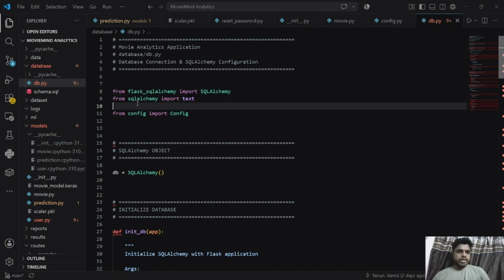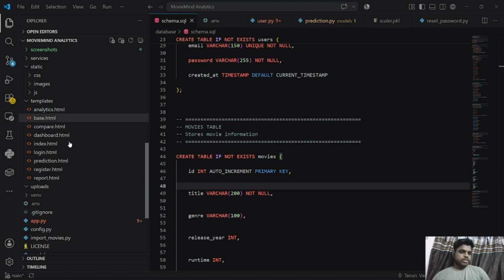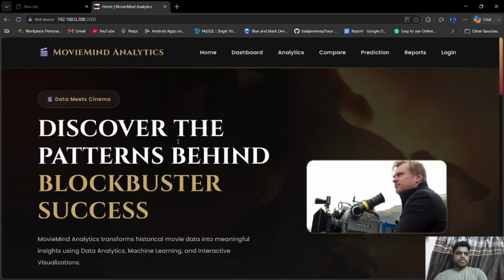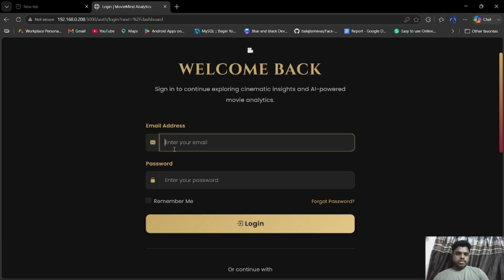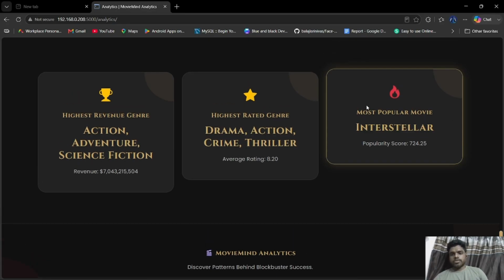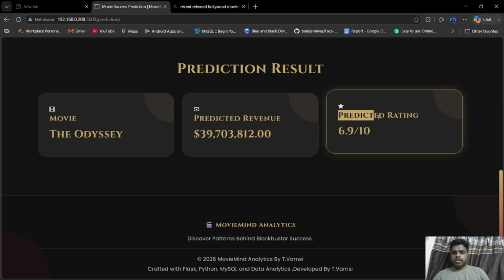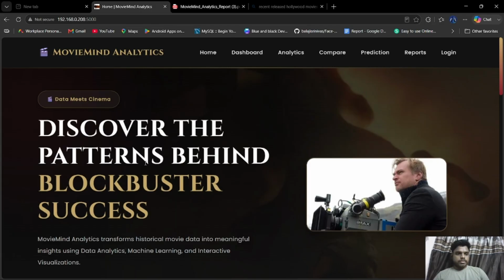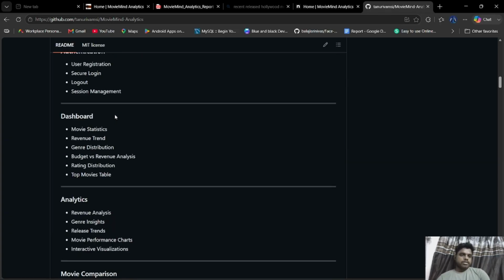live demo/project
🎬 MovieMind Analytics | Full-Stack Movie Analytics & Machine Learning Project

Welcome to my live project demonstration of MovieMind Analytics — a full-stack web application designed to analyze movie data, visualize business insights, compare movie performance, generate reports, and predict movie revenue using Machine Learning.

In this video, I explain the complete project from introduction and architecture to the live working demonstration.

🚀 PROJECT OVERVIEW

MovieMind Analytics combines web development, data analytics, database management, data visualization, and machine learning into a single platform.

The application allows users to:

🎥 Analyze movie data
📊 Explore revenue and rating trends
🎭 Analyze movie genres
🔎 Compare movies
🤖 Predict movie revenue using Machine Learning
📈 Visualize analytics through interactive charts
📄 Generate professional reports
📥 Export analytical reports
🔐 Manage user authentication
🗄️ Store and retrieve movie data using MySQL

🛠️ TECHNOLOGIES USED

Frontend:
• HTML5
• CSS3
• Bootstrap
• JavaScript
• Chart.js
• Plotly

Backend:
• Python
• Flask
• Flask-SQLAlchemy
• Flask-Login

Database:
• MySQL
• SQLAlchemy
• PyMySQL

Data Analytics:
• Pandas
• NumPy
• Matplotlib

Machine Learning:
• Scikit-learn
• Joblib

Reporting:
• ReportLab
• OpenPyXL

🌟 MAIN FEATURES

✅ Interactive Dashboard
✅ Movie Analytics
✅ Revenue Analysis
✅ Genre Analysis
✅ Movie Comparison
✅ Machine Learning Revenue Prediction
✅ Prediction History
✅ Dynamic Charts
✅ Executive Reports
✅ PDF Report Generation
✅ Excel Export
✅ MySQL Database Integration
✅ Responsive Web Interface

📌 PROJECT FLOW

User
Flask Web Application
Flask Routes
SQLAlchemy
MySQL Database
Data Processing & Analytics
Machine Learning Model
Interactive Dashboard & Reports

Through this project, I gained practical experience in:

• Flask application architecture
• MySQL database integration
• SQL and SQLAlchemy
• Data analysis with Pandas and NumPy
• Interactive data visualization
• Machine Learning model integration
• Dynamic web applications
• Report generation
• Git & GitHub
• Application deployment

📂 PROJECT

GitHub:
[ADD YOUR GITHUB REPOSITORY LINK HERE]

🌐 LIVE DEMO

[ADD YOUR LIVE DEMO LINK HERE]

⚠️ Note: The live demo may be temporarily unavailable when the local development server or ngrok tunnel is stopped.

⏱️ VIDEO CHAPTERS

00:00 - Introduction
00:45 - Project Overview
01:30 - Project Objective
02:15 - Technologies Used
03:15 - Project Architecture
04:15 - Home Page
05:00 - User Authentication
05:45 - Dashboard
07:00 - Analytics
08:15 - Movie Comparison
09:30 - Machine Learning Prediction
10:45 - Reports & Data Visualization
12:00 - MySQL Database
13:00 - Project Structure & Source Code
14:00 - Challenges & Solutions
14:45 - Future Enhancements
15:15 - Conclusion

👨‍💻 Developed by:
T. Vamsi